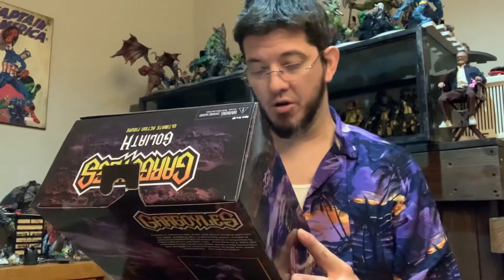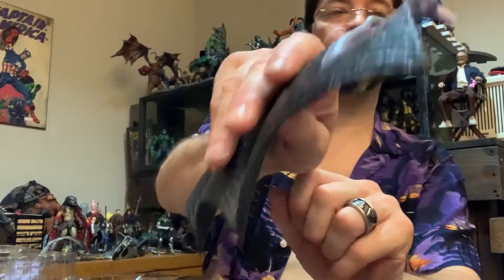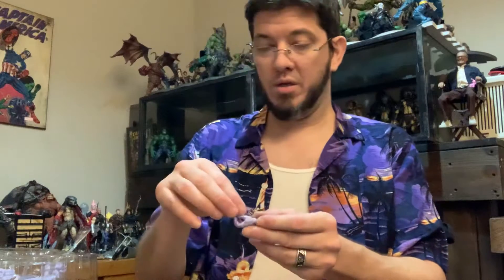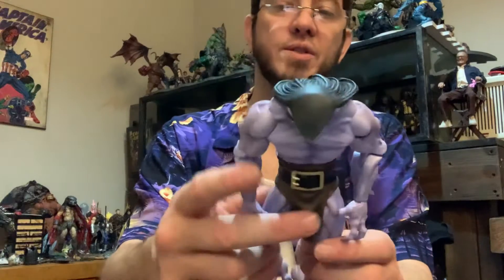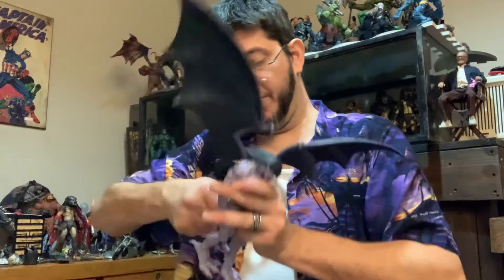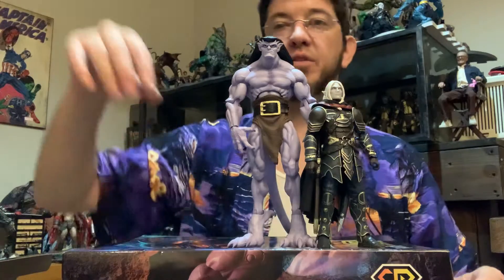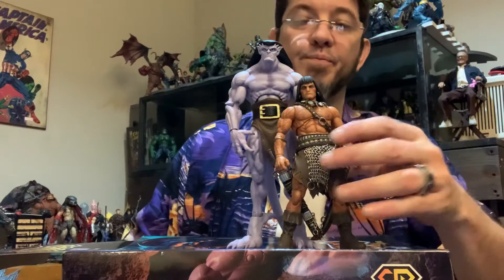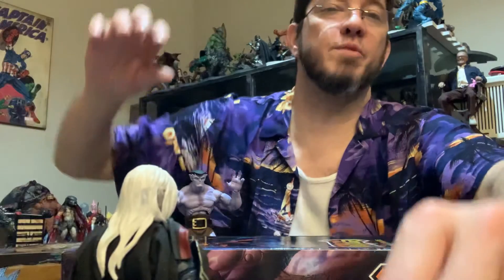One shot raw review Neca Goliath gargoyle figure